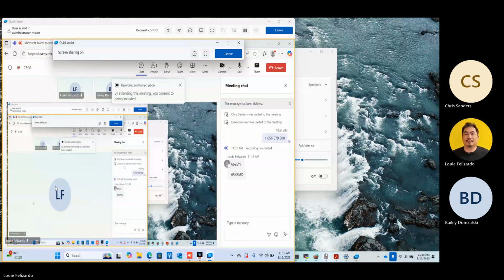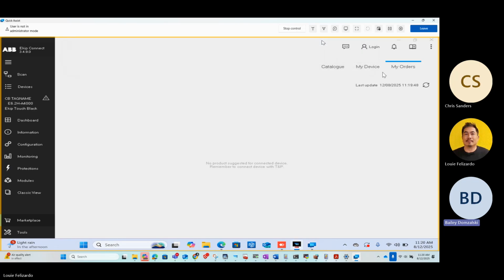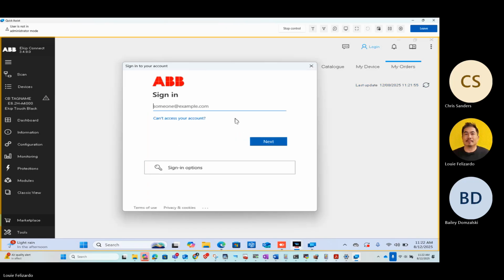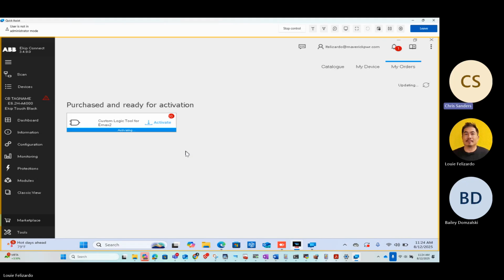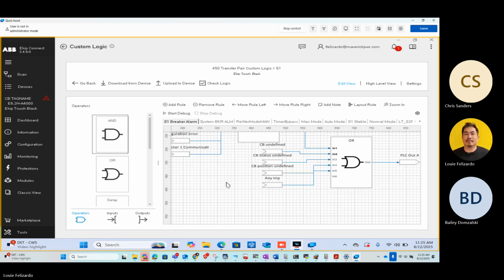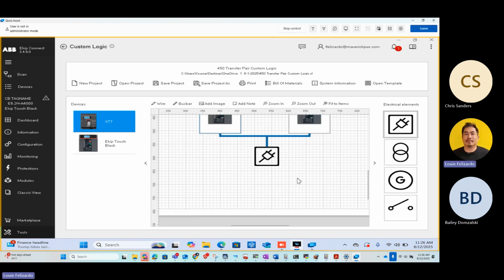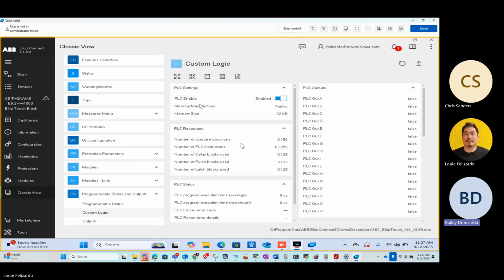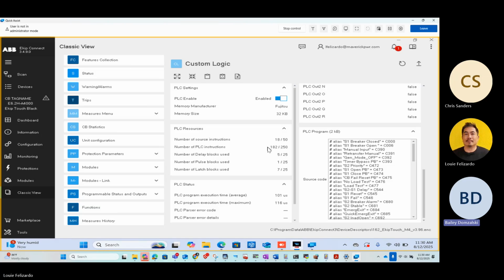RE Transfer Pair Remote Programming 20250812 110134 Meeting Recording 00 14 50 618 00 30 08 640 seg2